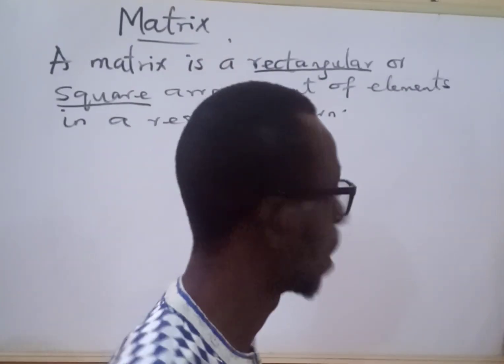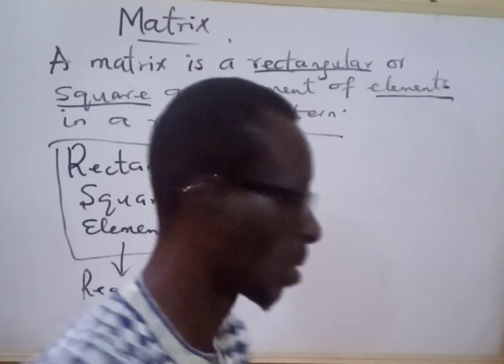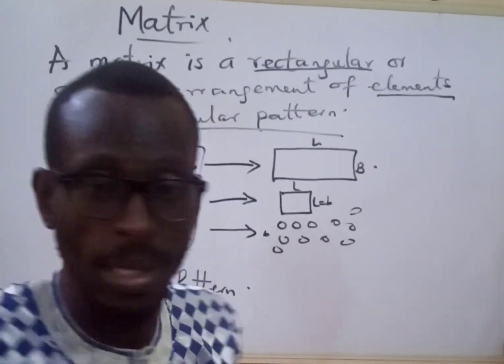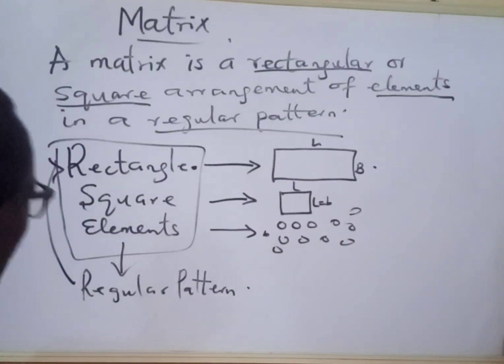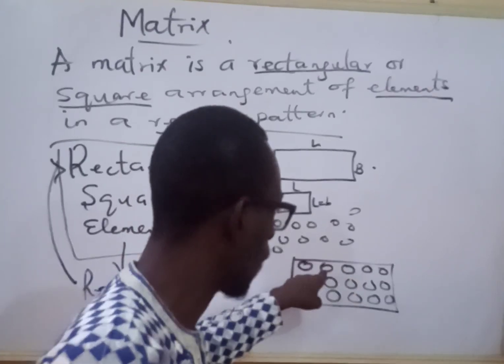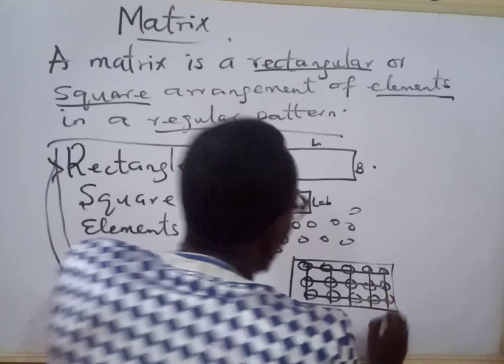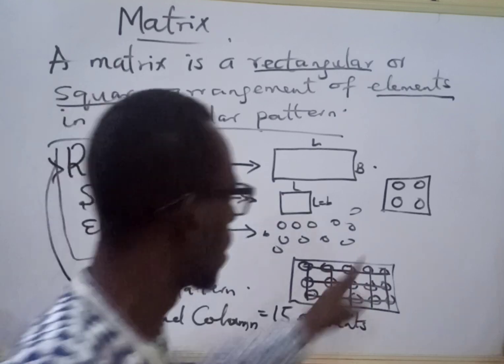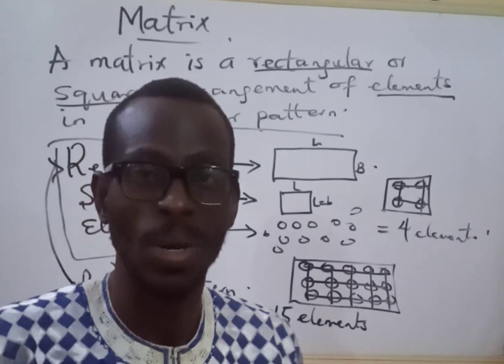Linear Algebra: Lesson 2 - Analysis of the Components of Matrix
This video explains the analysis of each of the components of matrix. It prepares the viewers for deep understanding of subsequent videos related to matrix and its concrete applications to daily activities.